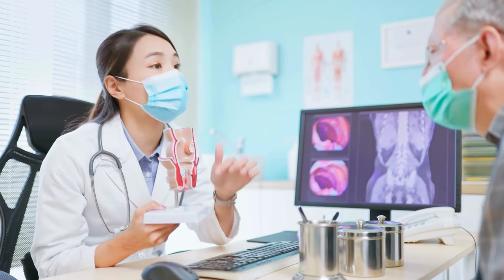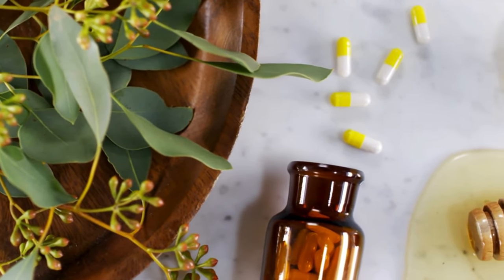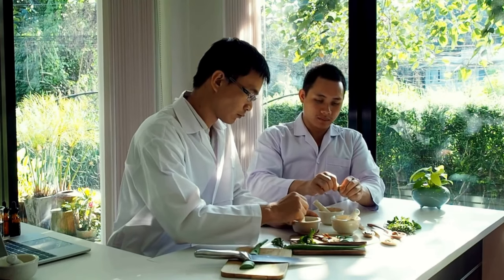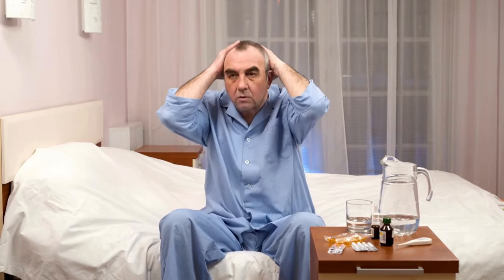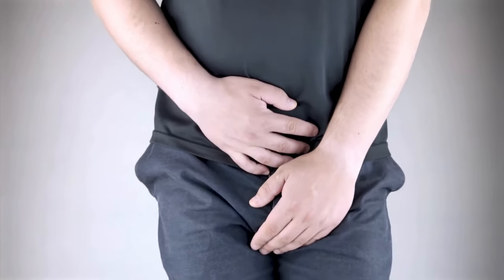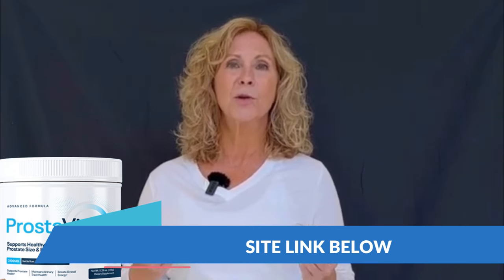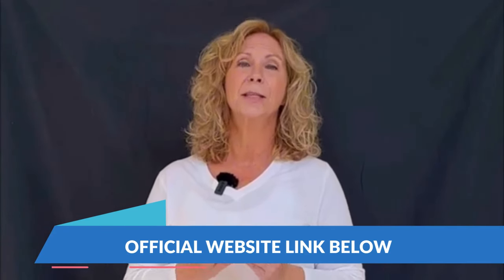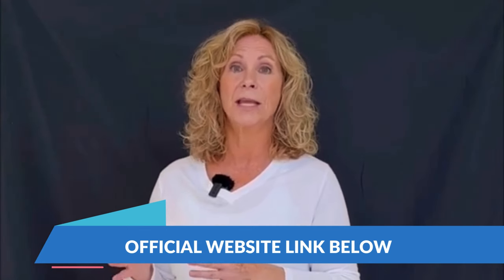PROSTAVIVE POWDER (NEW ALERT) PROSTAVIVE REVIEWS – PROSTA VIVE – PROSTAVIVE REVIEW - Prostavive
🟢 What is Prostavive? Prostavive is a natural supplement specifically designed to support prostate health and alleviate common issues related to an aging prostate. This powerful formula uses a blend of herbs, vitamins, and antioxidants to promote urinary flow, reduce frequent nighttime urination, and support overall prostate function. Prostavive aims to help men regain comfort and confidence by targeting inflammation, promoting healthy hormone levels, and providing long-term prostate care. With its natural, safe ingredients, Prostavive is a simple yet effective solution for maintaining a healthy prostate.
🟢 How to Use Prostavive? For optimal results, take two capsules of Prostavive daily with meals. Consistency is key, so it’s recommended to use the supplement for at least three to six months to experience the full benefits. Regular use will help promote better urinary health, reduce prostate-related discomfort, and support long-term prostate wellness.
🟢 Prostavive Ingredients Overview
• Saw Palmetto: Supports healthy urinary function and helps reduce symptoms of an enlarged prostate.
• Beta-Sitosterol: Aids in reducing prostate inflammation and improving urine flow.
• Pygeum Africanum: Promotes prostate health and reduces frequent urination.
• Pumpkin Seed Extract: Helps alleviate urinary discomfort and supports hormone balance.
• Zinc: Vital for maintaining healthy prostate function and overall hormonal health.
• Lycopene: A potent antioxidant that supports prostate cell health and reduces oxidative stress.
Prostavive contains additional natural ingredients that work together to support your prostate and improve your overall quality of life.
🟢 Where to Buy Prostavive? It’s available exclusively on the official website.

00:01 Introduction of Prostavive
00:11 Does Prostavive work?
00:24 Alert about Prostavive
00:33  Prostavive ingredients
00:35 Prostavive reviews
01:03 Prostavive original product
01:34 Benefits about Prostavive
02:29 Prostavive guarantee
02:57 Prostavive official website